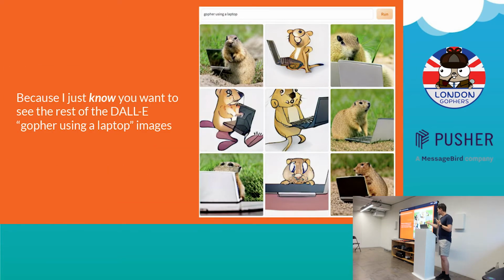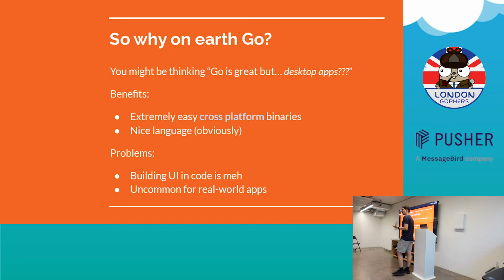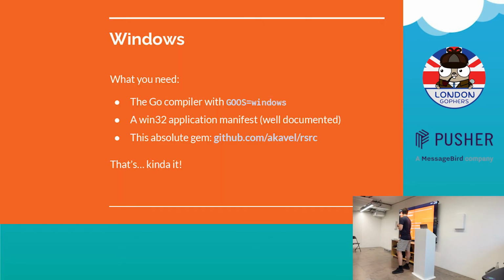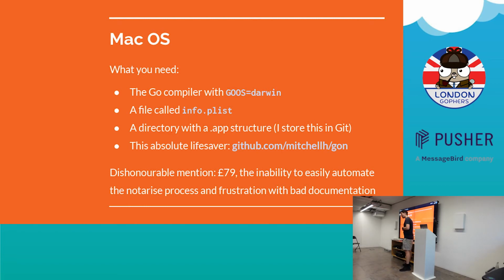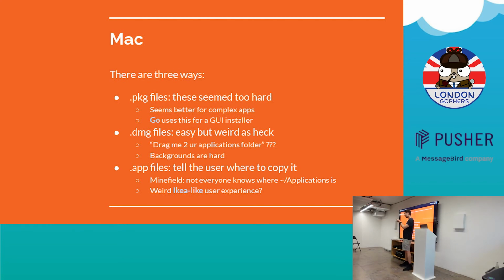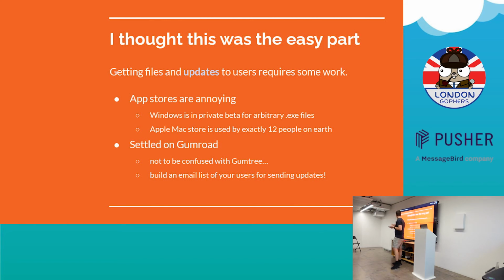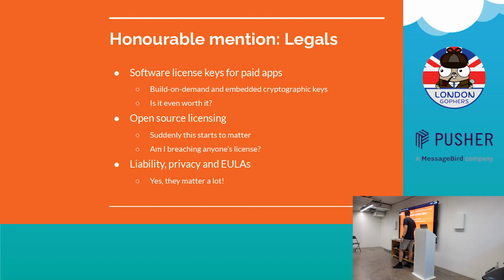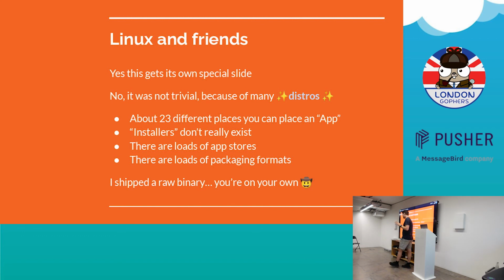Go for End Users: Distributing a Desktop App Written in Go - Barnaby Keene - July Gophers 2022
I work on a consumer desktop app product that is written in Go. Having gone through the learning process of figuring out all the necessary steps to distribute this Go app to end users, I want to share this with other Go developers. This includes Go specific things like how it interfaces with the various operating systems and also touches on some general app distribution topics like icons, architectures, installers, etc.